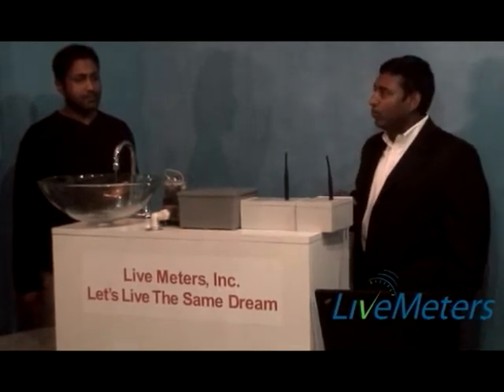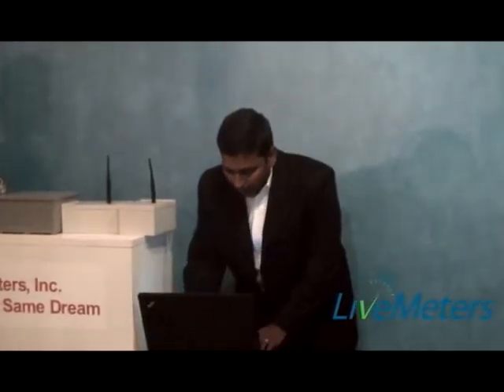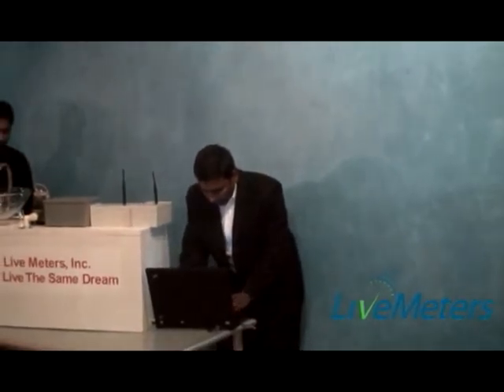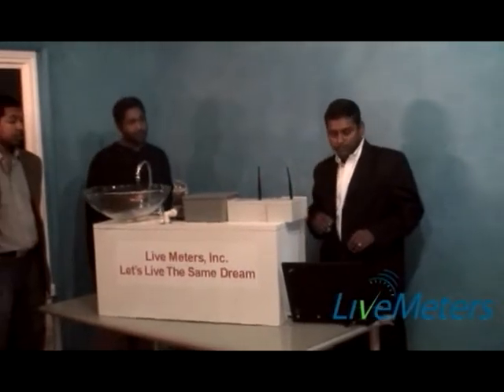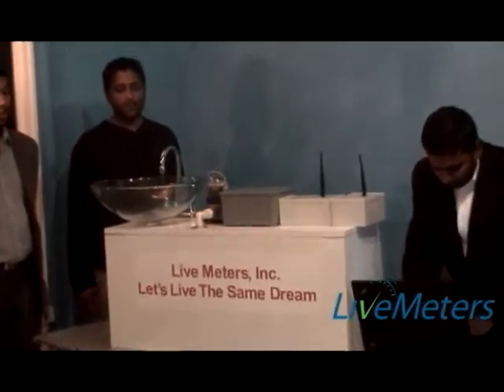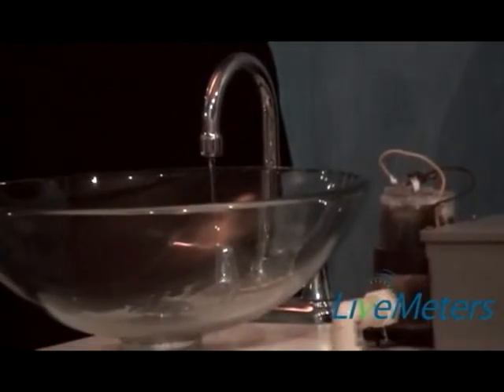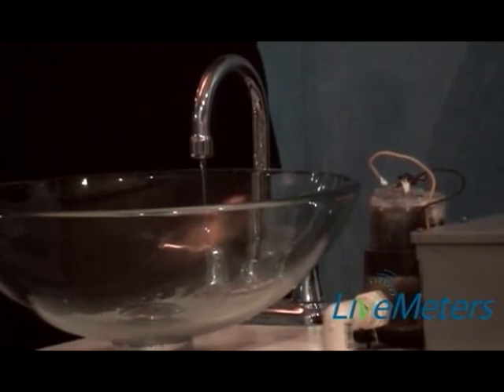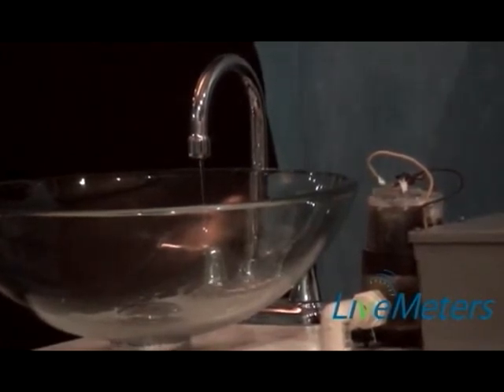LiveMeters Water Meter Demo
LiveMetersTM have developed a line of patent pending self-sustained/power generating utility meters which remotely disconnects, reconnects and read electricity, water and gas meters, eliminating the requirement for drive-by completely. In case of water which is our primary focus for now, the solution is self sustained using energy harvesting and power budgets which allow self powering mechanism i.e. it uses the flow of water through the pipe to generate its own trickle charge which is then utilized to charge a battery. It has a power budget which will allow sustenance for up to 25 years. The solution also overcomes inherent time drifting issues with Mesh Networks. The product is called LiveMeters and has been incorporated under legal company LiveMeters, Inc. LiveMetersTM have filed two Patents for this solution. An International Network Patent has been filed on May 20th 2009.  Our Patent Attorney and counsel is Hunton and Williams group out of Washington DC.   This product is currently in prototype mode, LiveMetersTM aim to be in production by March 2010.